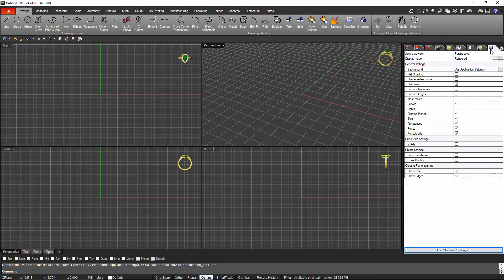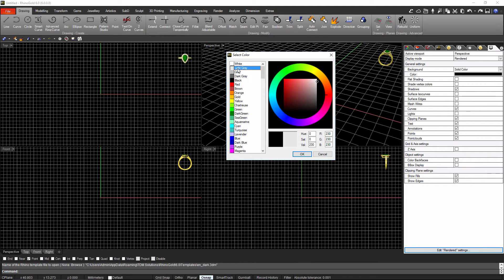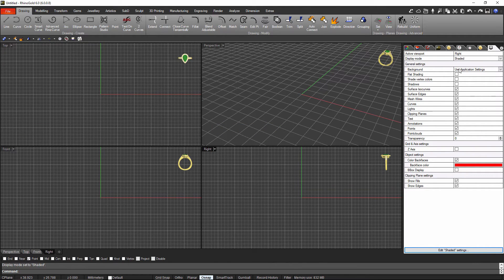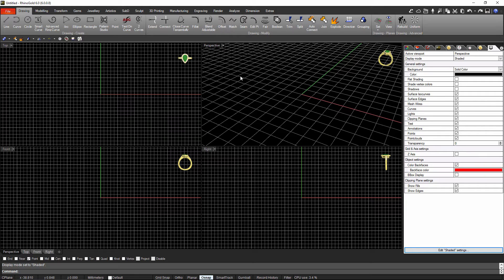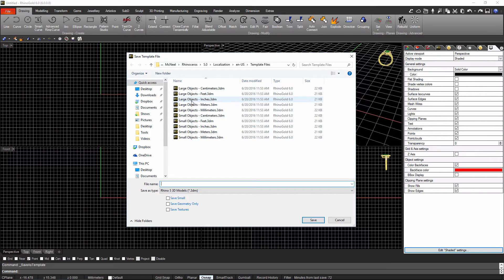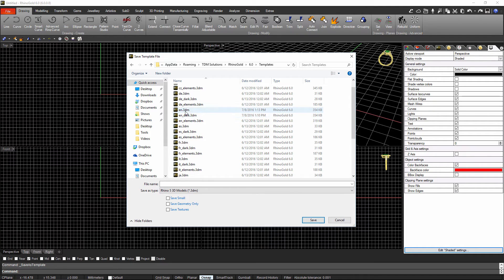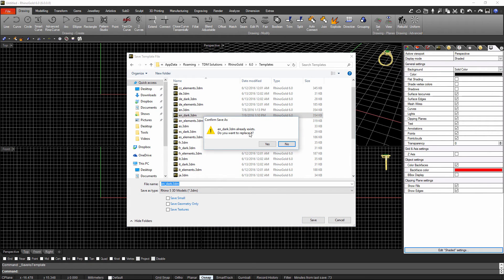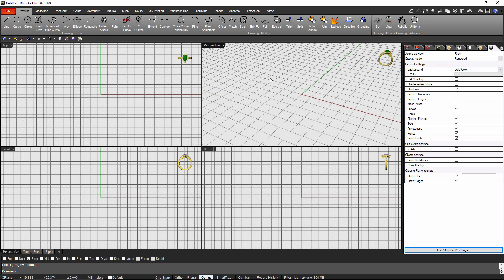How to Save a RhinoGold Template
Video showing how to define your own layout inside RhinoGold interface and save it to be used by default.